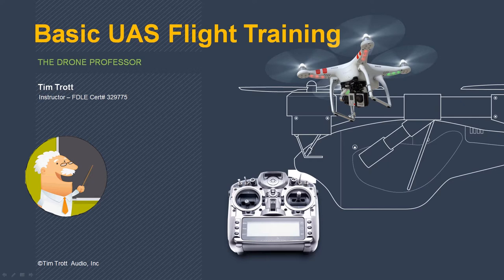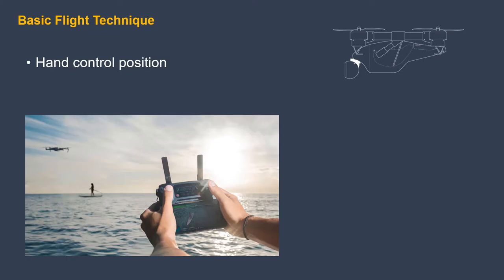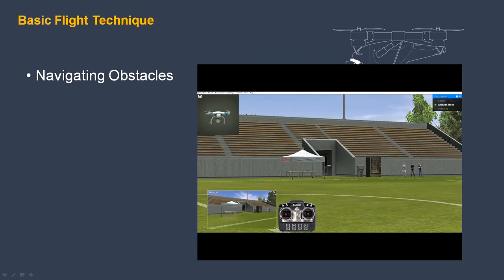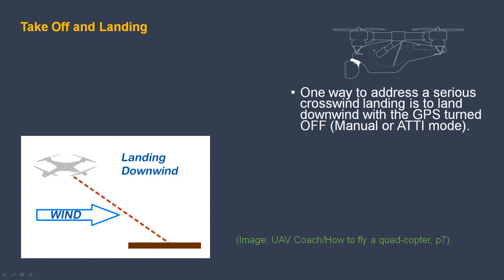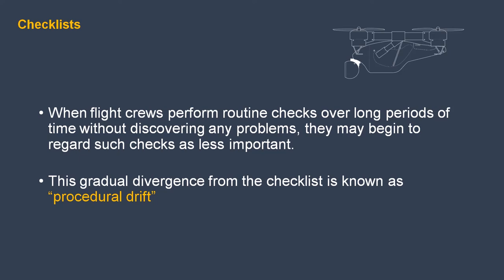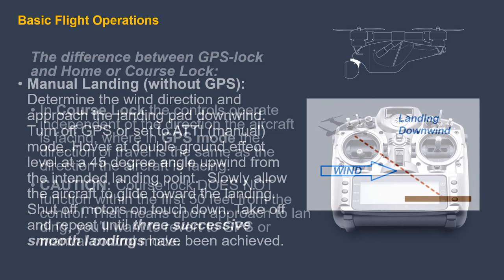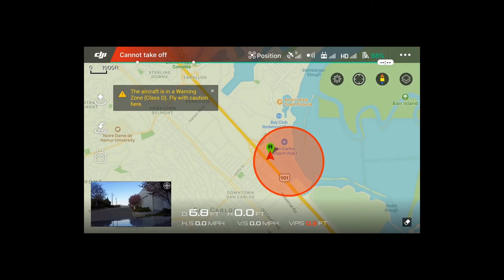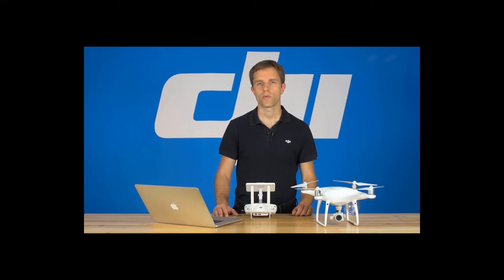How to fly your drone - Basic Flight Training Instruction from TheDroneProfessor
Drone UAS basic flight operations training lesson from The Drone Professor.

Our students learn faster, learn better, get better test scores.